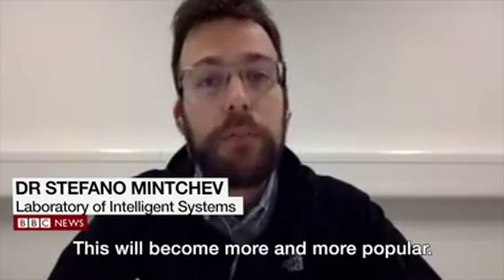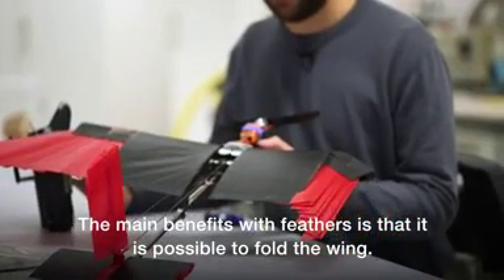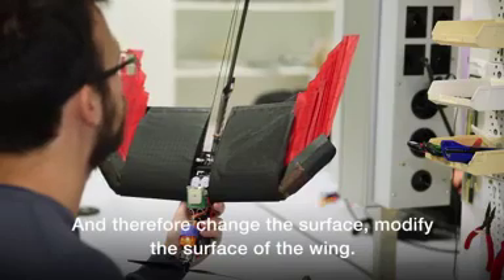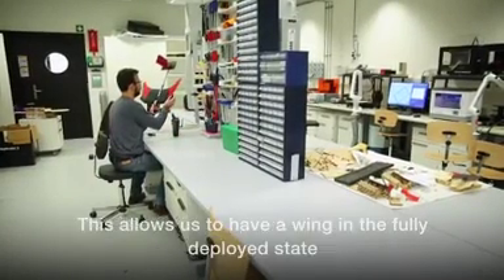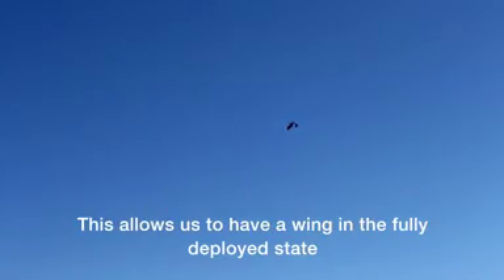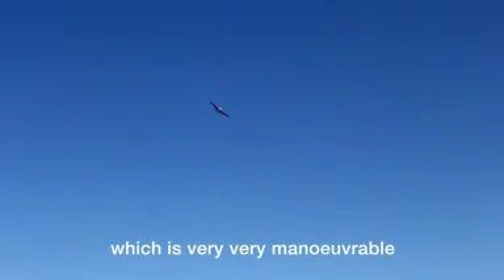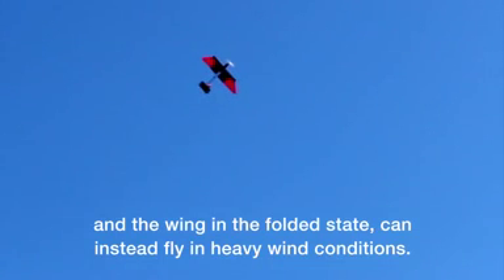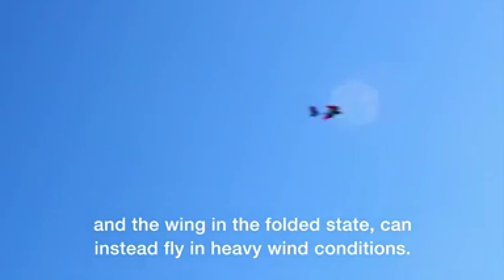Drone flies with artificial feathers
Engineers at the EPFL Technology Institute in Switzerland have built a drone made with artificial feathers.
It can fly at high speeds, make sharp turns and manoeuvre through tight spaces.